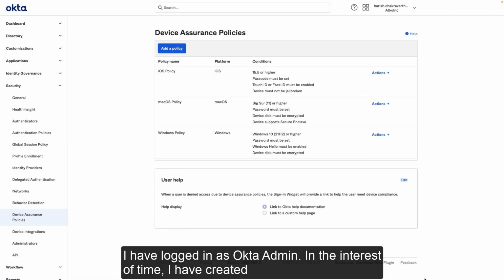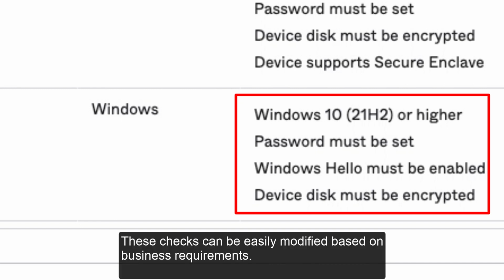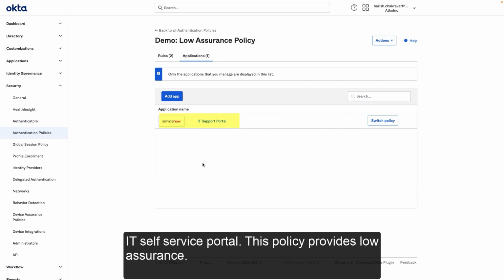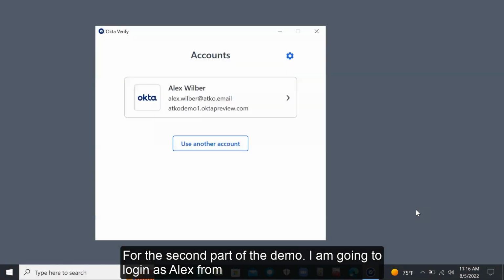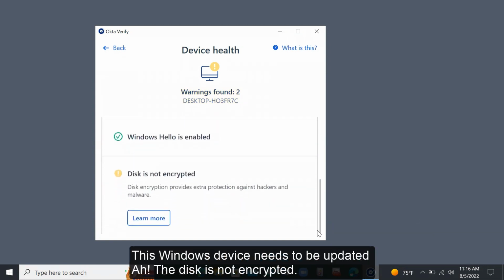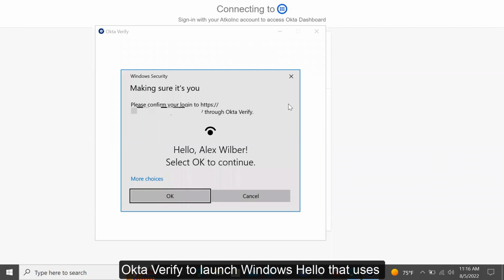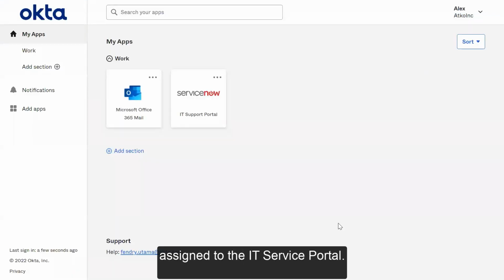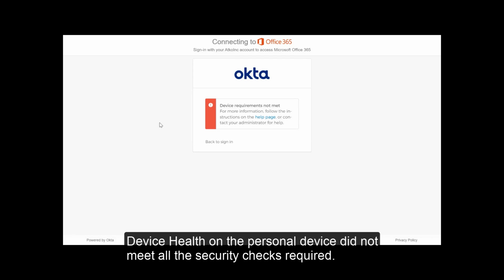Okta - Device Assurance for unmanaged Windows device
With workforce consistently accessing corporate assets from unmanaged devices, it becomes an open threat vector which needs to be secured. Device assurance from Okta aims to verify the device from which a user is trying to access the resource. The feature requires minimal setup and does not overtly monitors the device in use. Device assurance when combined with authentication policy rules amplify the security posture needed for secure/restricted access.